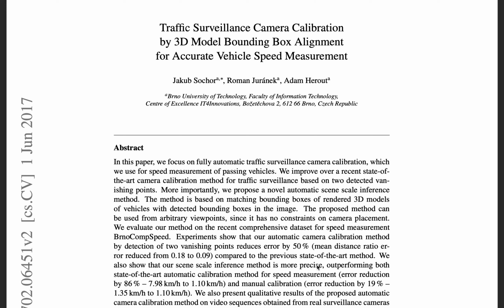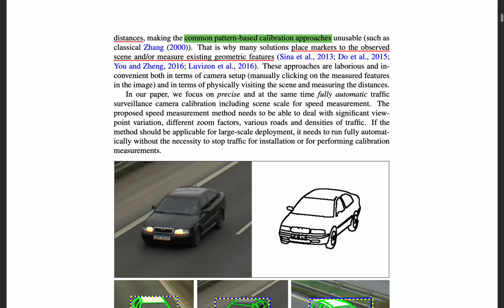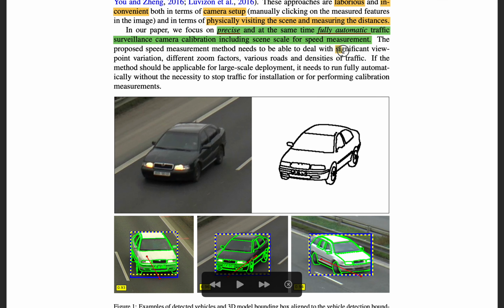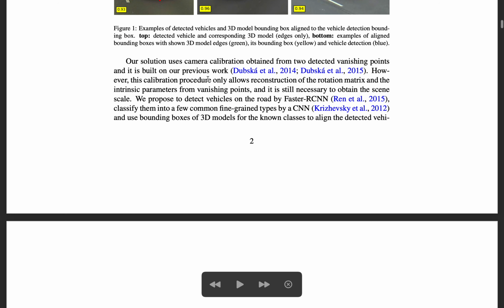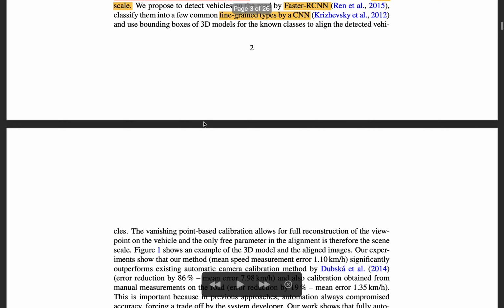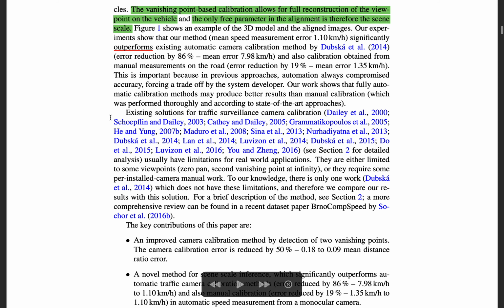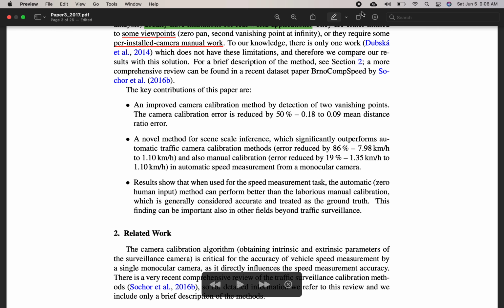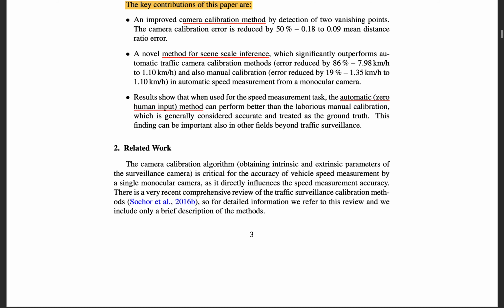Reading2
Step 1.2: Let's read the Research Paper together 📄 (Introduction)